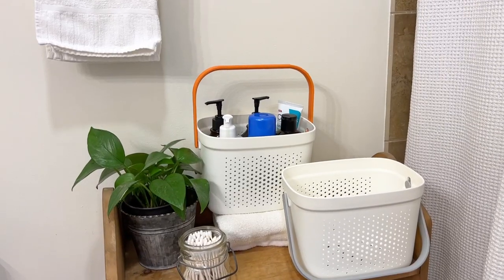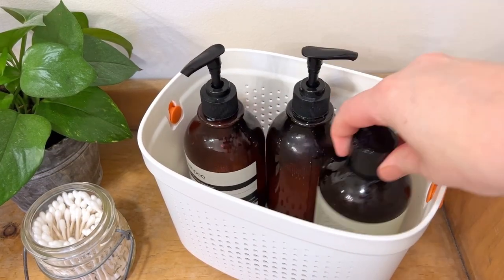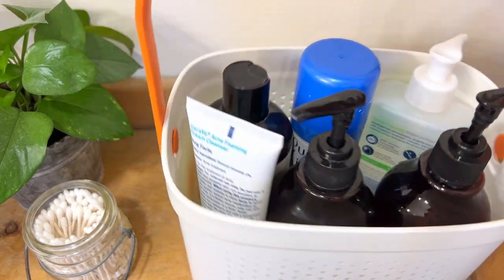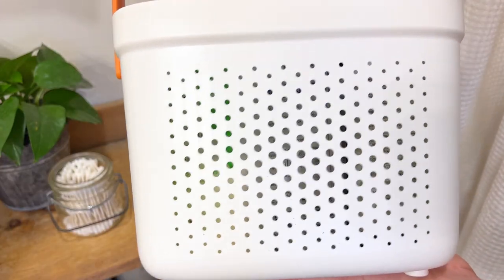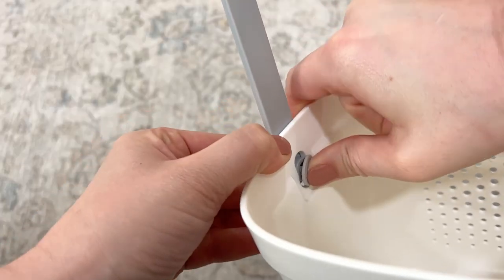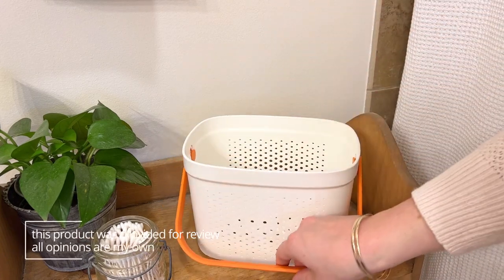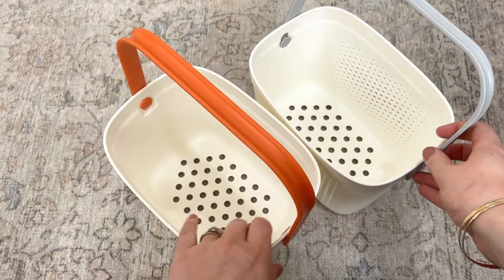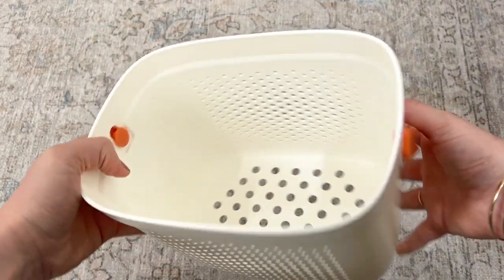👜Keep Your Essentials Handy with this Portable Shower Caddy Basket Tote!🧴Shop Link in Comments!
Stay organized and convenient with the TAILI Portable Shower Caddy Basket Tote. This 2-pack set in stylish grey and orange is perfect for college dorms, bathrooms, camping trips, and more. The sturdy plastic construction and a comfortable handle make carrying your toiletries and cleaning supplies easy. Keep your essentials within reach wherever you go. Say goodbye to messy countertops and hello to hassle-free organization with TAILI!

Try Audible Premium Plus and Get Up to Two Free Audiobooks Now:

Give the Gift that Keeps on Giving - Audible Gift Memberships: